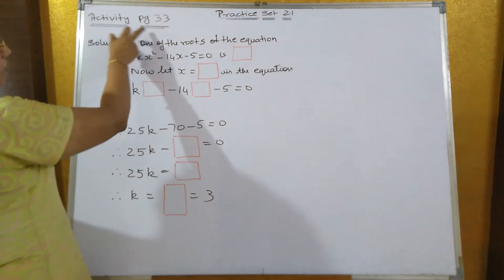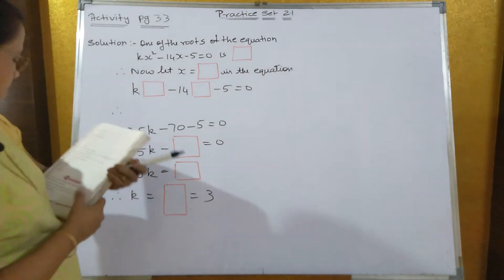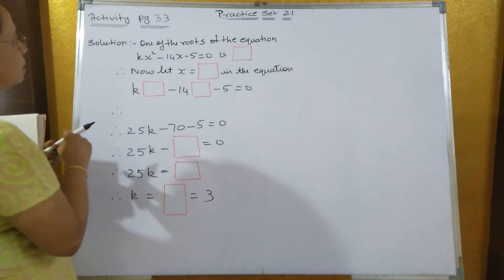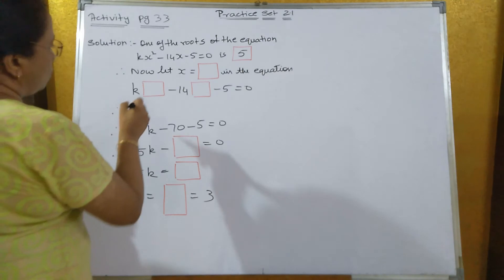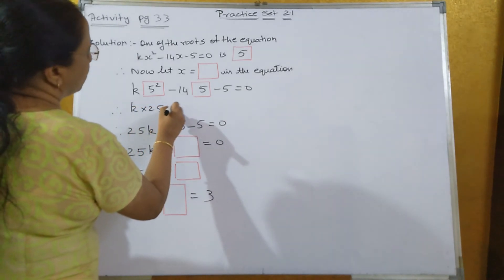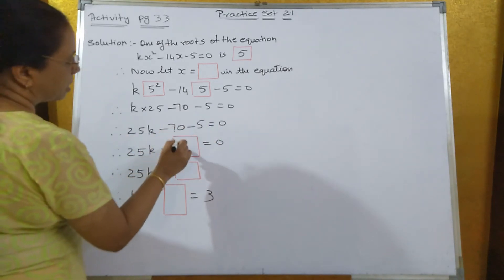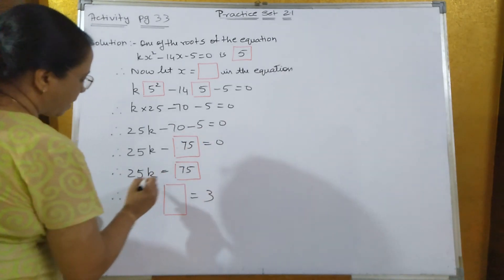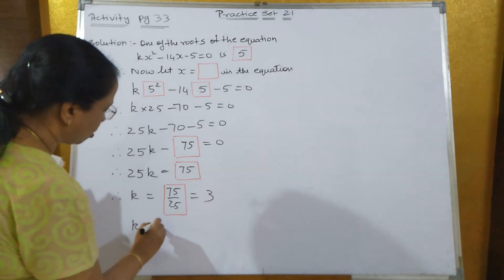SSC 10th Algebra | Chapter 2 | Practice set 2.1 | Activity page 33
If x= 5 is a root of equation kx² -14x – 5 = 0 then find the value of k by completing the following activity.